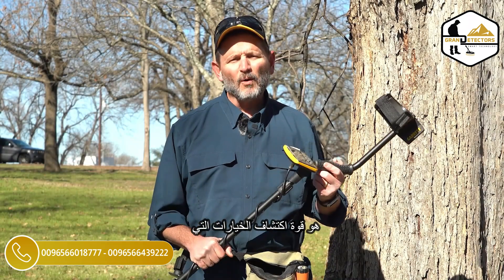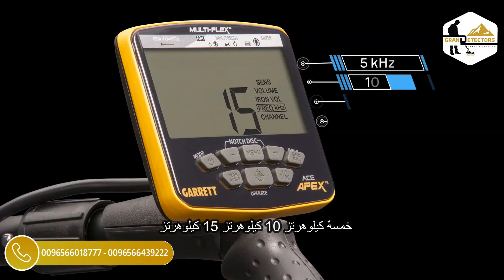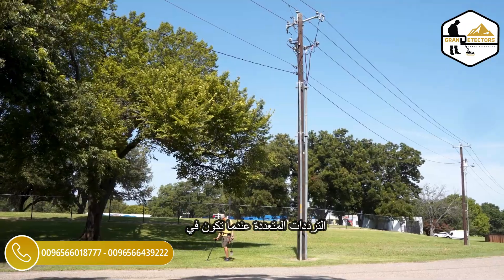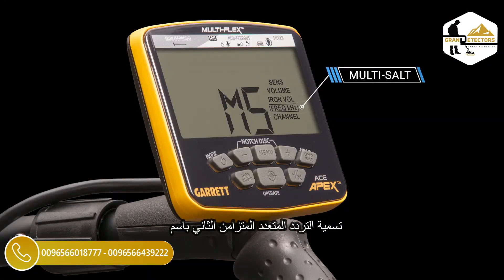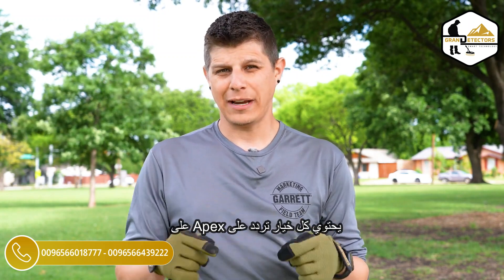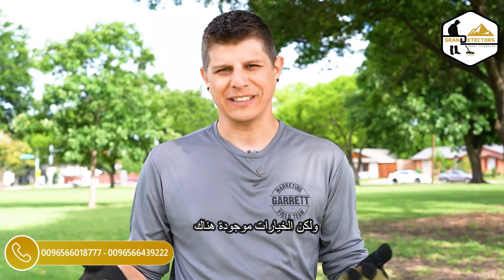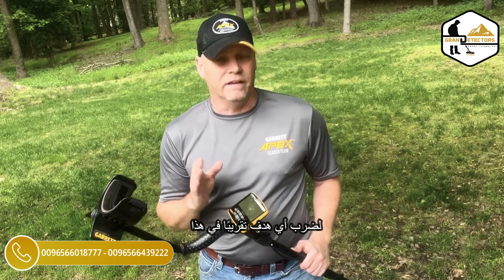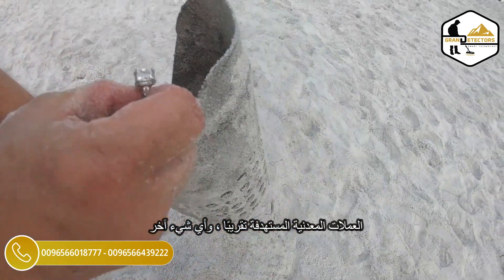افضل اجهزة كشف الذهب الخام وشذرات الذهب GARRETT ACE APEX | جهاز جاريت ابيكس الامريكي 2023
جاريت اي سي ابيكس | Garrett Ace Apex
كاشف المعادن المبتكر الجديد بتقنية Multi-Flex الجديدة من Garrett ، وهي ميزة متعددة الترددات تم تقديمها في Nokta Impact و Minelab Vanquish ، ولكن مع أفضل أداء وحساسية.
تمنح تقنية Multi-Flex المنقب تنوعًا كبيرًا في تطبيقات الكشف لأنواع مختلفة من المعادن الحديدية أو غير الحديدية واكتشاف الأجسام المدفونة بأحجام مختلفة في جميع أنواع التربة والتضاريس.
يجمع Garrett Ace Apex بين التصميم الحديث وأداء ممتاز وعمق اكتشاف اكبر على مجموعة متنوعة من الأهداف ، بالإضافة إلى سرعة استرداد هدف سريعة ومجموعة متنوعة من الاستخدامات العملية التي تناسب جميع احتياجات المنقبين والبحث عن الكنوز.

في هذا الفيديو ، سنوضح لك كيفية استخدام جهاز الكشف عن المعادن Garrett Apex للعثور على العملات المعدنية والمجوهرات والعناصر القيمة الأخرى.

يعد جهاز الكشف عن المعادن Garrett Apex أداة رائعة للباحثين عن الكنوز وهواة جمع العملات المعدنية. في هذا الفيديو ، سنوضح لك كيفية استخدام جهاز الكشف عن المعادن Garrett Apex للعثور على العملات المعدنية والمجوهرات والعناصر القيمة الأخرى.

يجمع جاريت اي سي ابيكس بين التصميم الحديث وأداء ممتاز وعمق اكتشاف اكبر على مجموعة متنوعة من الأهداف ، بالإضافة إلى سرعةفي الاستخدام
ومجموعة متنوعة من الاستخدامات العملية التي تناسب جميع احتياجات المنقبين والبحث عن الكنوز.

استخدامات الجهاز :

البحث عن العملات المعدنية القديمة أو الحديثة من الفضة أو الذهب أو البرونز.
كشف القطع المعدنية الصغيرة مثل الحلي والمجوهرات (الخواتم – الاساور وغير ذلك)
الكشف عن المعادن الحديدية مثل الحديد والمعادن المغناطيسية
الكشف عن فلزات المعادن غير الحديدية مثل الفضة – البلاتين وغيرها.
ستة اوضاع للاكتشاف

شركة جراند ديتيكتورز الوكيل الحصري والمعتمد لكبري شركات ومصانع اجهزة كشف الذهب
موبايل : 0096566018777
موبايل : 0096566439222